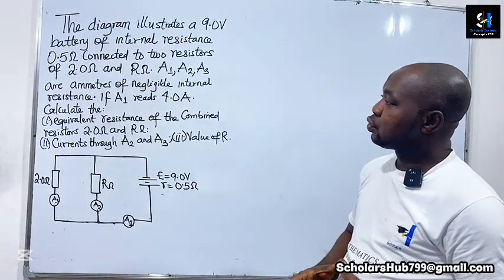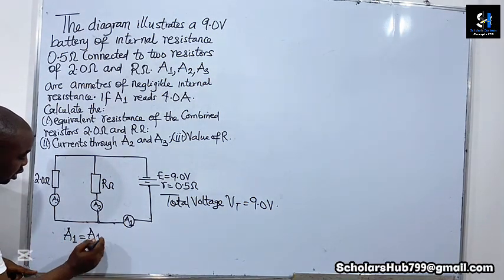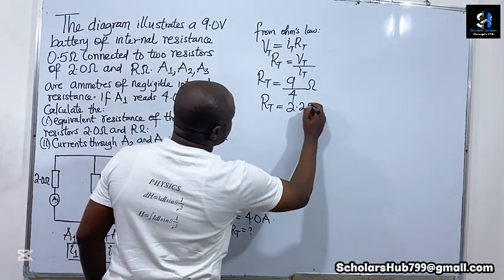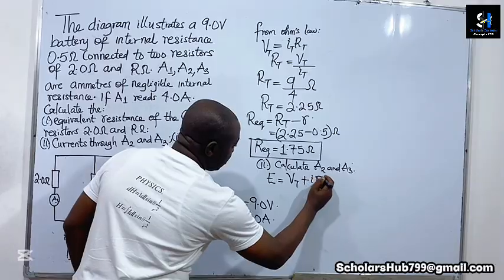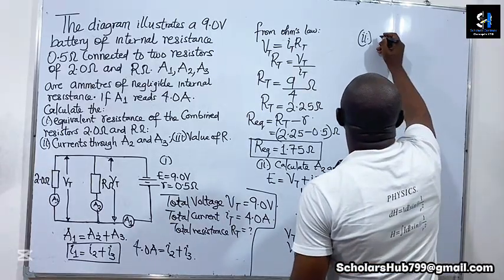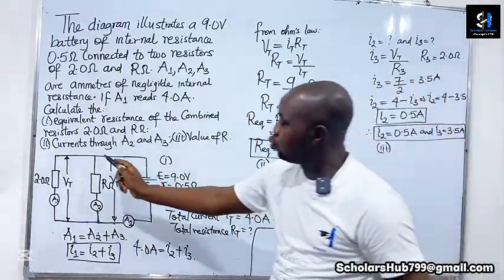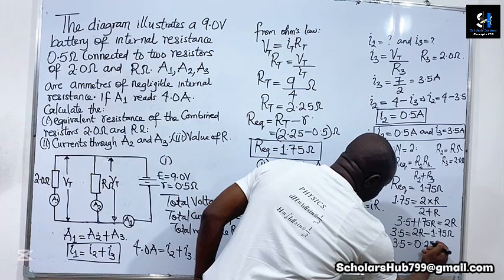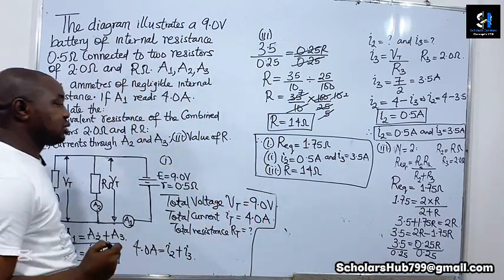PHYSICS (2010) S.S.C.E(WAEC)📍 SECTION B {PART}📍 Questions 14 b & c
In this physics tutorial we are asked to calculate the (i) equivalent resistance of the combined resistors 2.0 ohms and R ohms. (ii) Currents through ammeter 2 and 3 (iii) value of R.

The equivalent resistance is calculated by using the formula Req=Rt - r
Req= Equivalent resistance
Rt=Total resistance
r= internal resistance. From Ohm's law: V = I R
Rt =Vt/I
Vt= Total voltage across the circuit, I= total current.
I²= terminal voltage/R
I³=terminal voltage/2